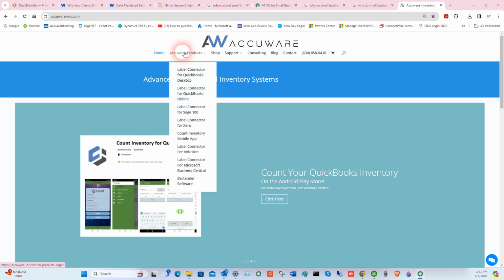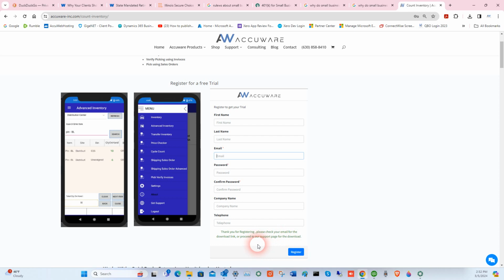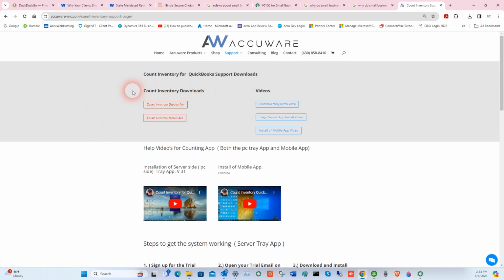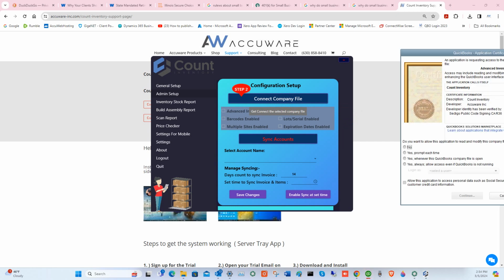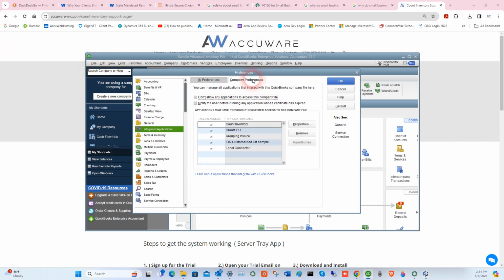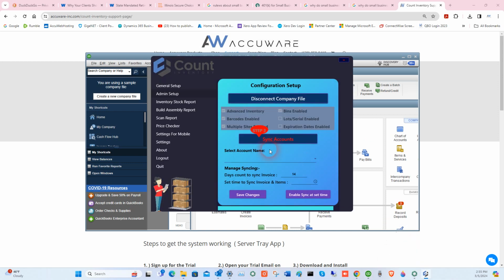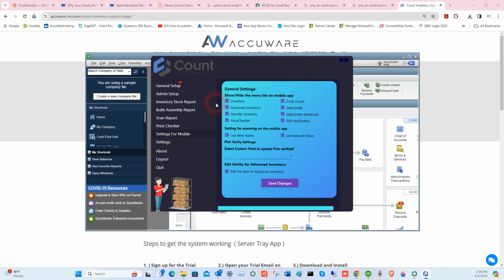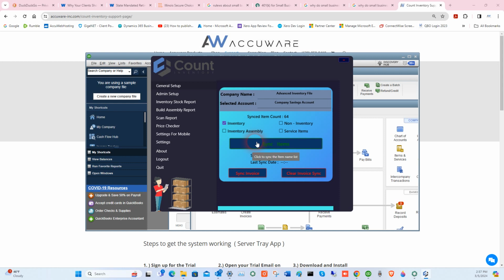Getting Started Chapter Video for Count Inventory desktop app Component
Demo shows how to Register , Download , Install and Connect the Count Inventory Desktop App for QuickBooks Enterprise.

00:00  Introduction
00:26  Register for the trial
01:22  Where to get the download
01:55  Opening the Desktop app for the first time
02:39  Connecting the Desktop App to your Company File
03:53  Configuring settings overview
05:22  General settings quick Overview
06:02  Conclusion how to reach Accuware